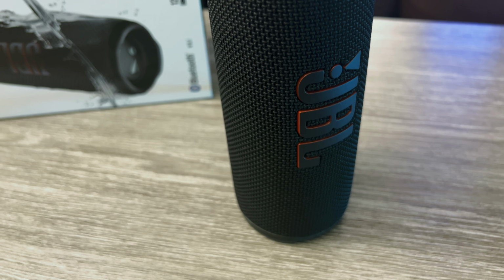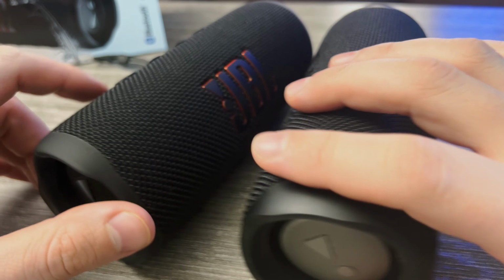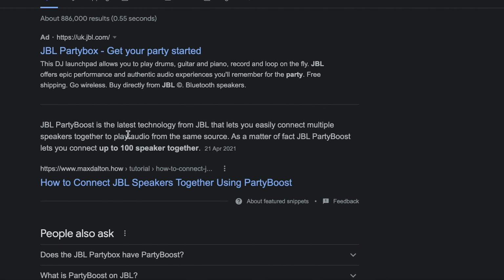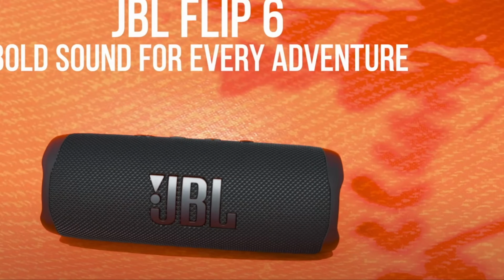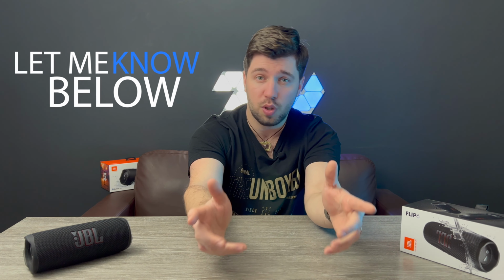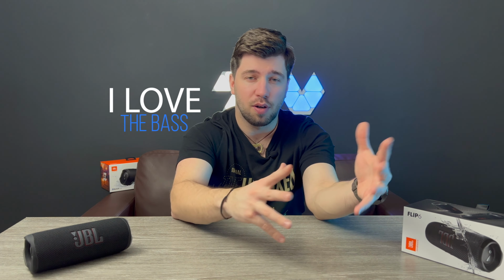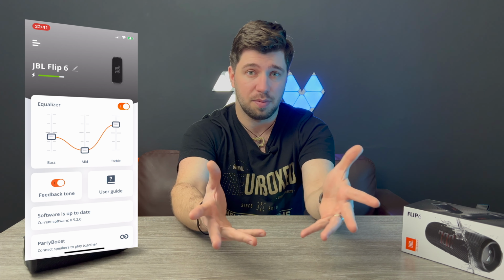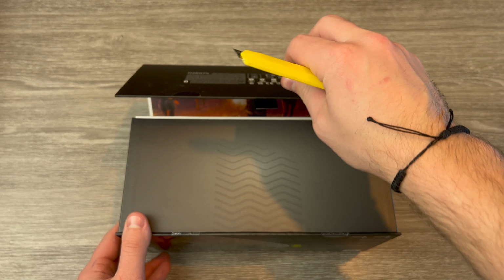JBL Flip 6 | Should You Get One?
I've had the JBL Flip 6 for a couple of weeks and I really like it. In this video, you'll see if you should upgrade or not from the flip 5 or if you should get one or not.

Chapters:
00:00 Hi
00:12 What’s new? Or not
02:58 Sound
06:56 Battery
07:11 What I don’t like
07:57 Should you get one?